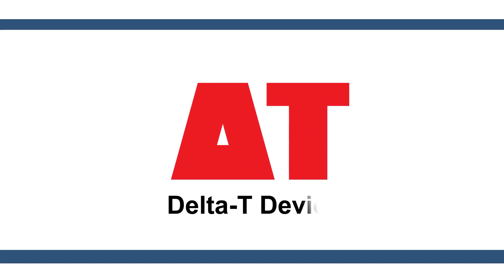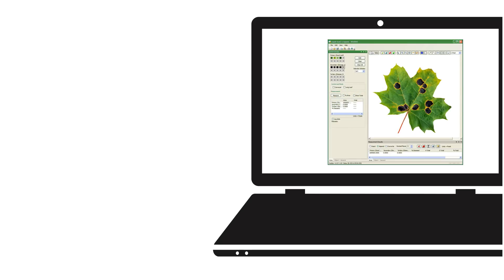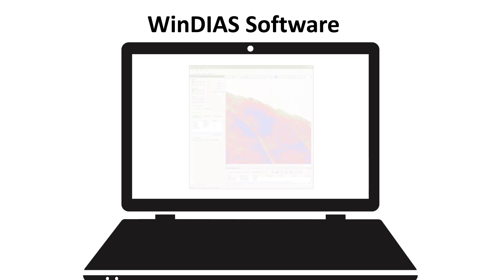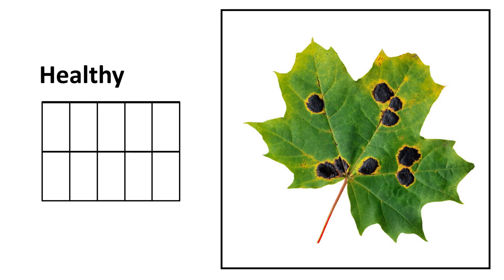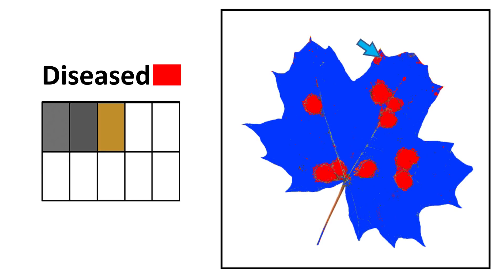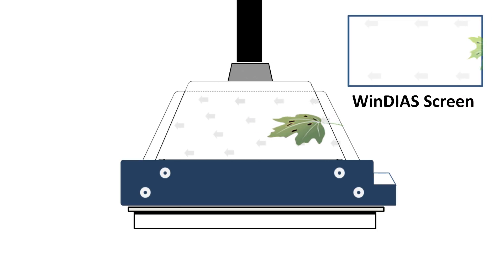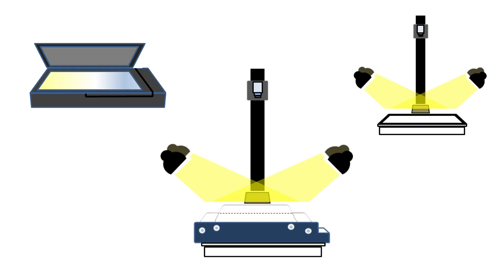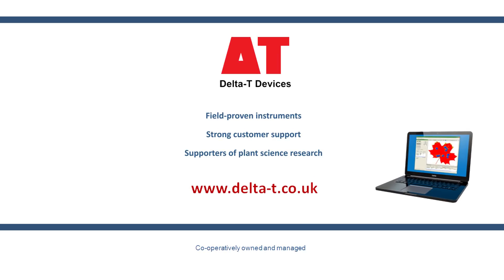Delta-T Devices WinDIAS Leaf Image Analysis video (leaf area meter)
3 Minute explainer video presenting the WinDIAS Leaf Image Analysis System. It shows how WinDIAS is much more than a leaf area meter - it rapidly measures multiple leaf parameters including: size, perimeter, width, length, and the percentage of healthy and diseased leaf area. Even leaves up to 100 cm long can be measured. The video also demonstrates how WinDIAS counts object, such as seeds, even when they touch or overlap each other. WinDIAS is ideal for plant pathology, agronomy, phenotyping, plant physiology and forestry applications.